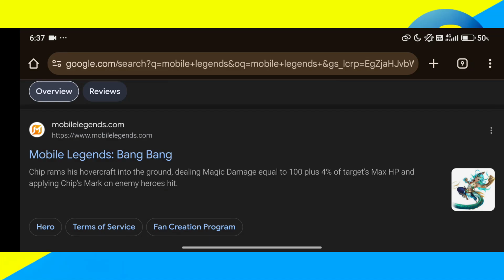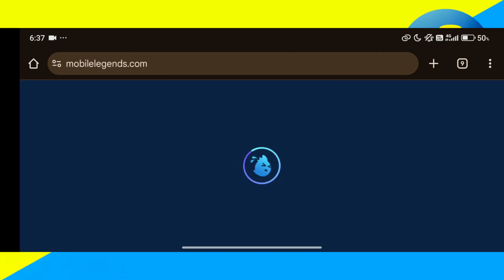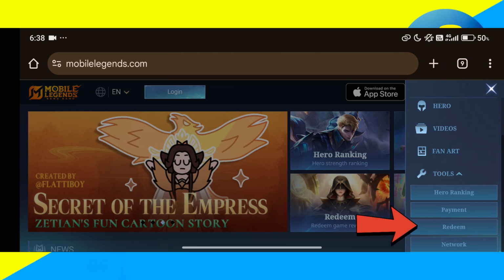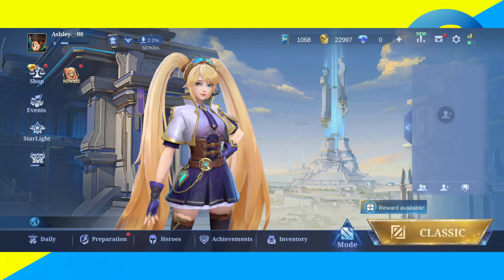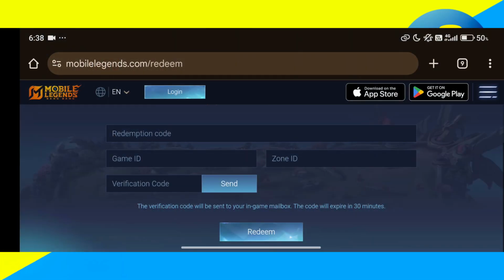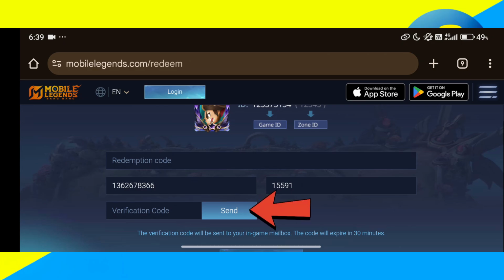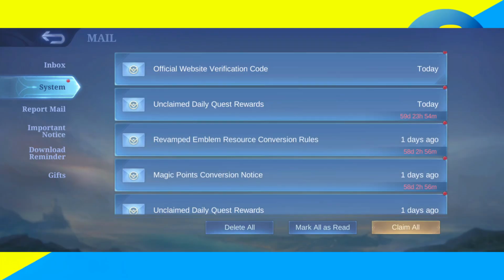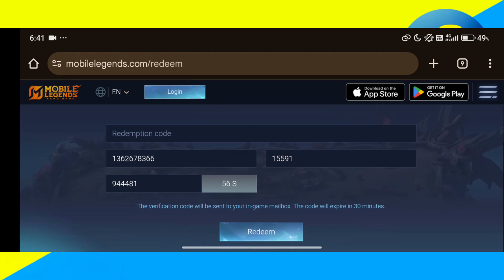How To Redeem Codes In Mobile Legends - Get Free Rewards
How To Redeem Code In Mobile Legends (2025)
Learn how to redeem codes in Mobile Legends in 2025—step by step. This updated guide shows you where to enter redemption codes in-game or on the official website/app, how to claim skins, diamonds, and other rewards, and where to find valid promo codes during events and livestreams. Keep up with the latest methods and avoid expired codes to maximize your free loot.